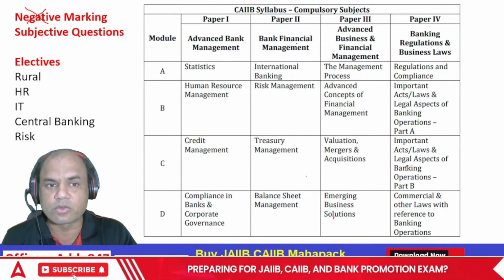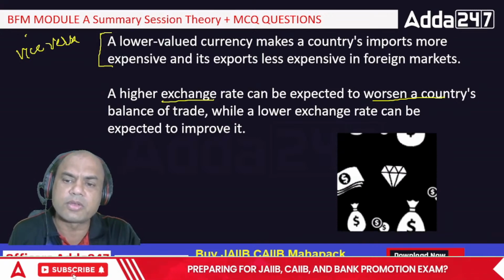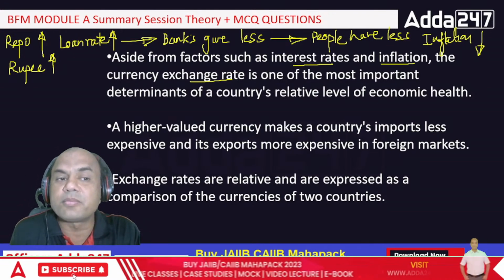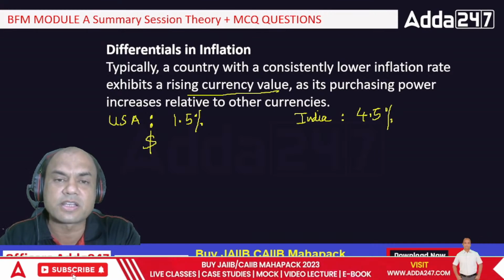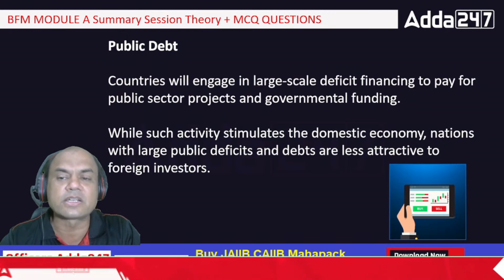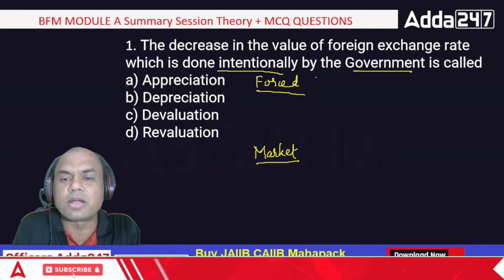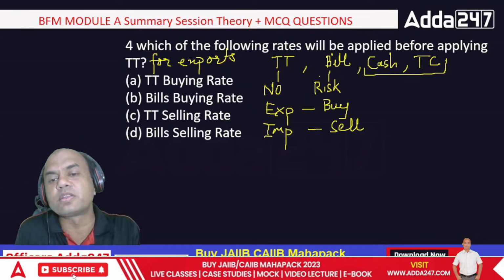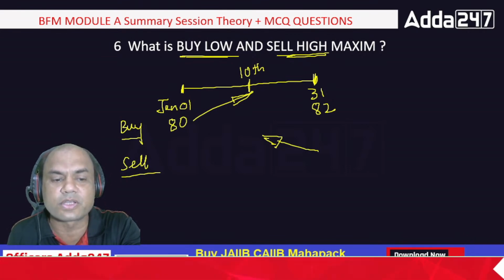CAIIB Nov-Dec 2023 Exam | English Medium | BFM | Module A | Summary | MCQ Questions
CAIIB Nov-Dec 2023 Exam | English Medium | BFM | Module A | Summary | MCQ Questions | CAIIB 2023 Preparation | Bank Financial Management CAIIB | CAIIB 2023 Online Classes